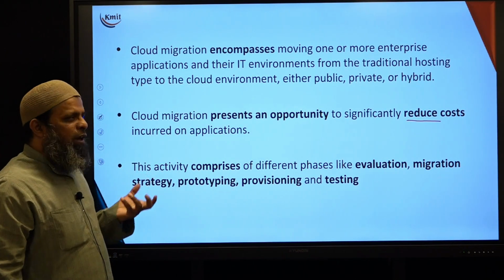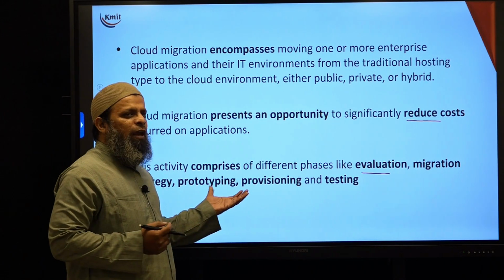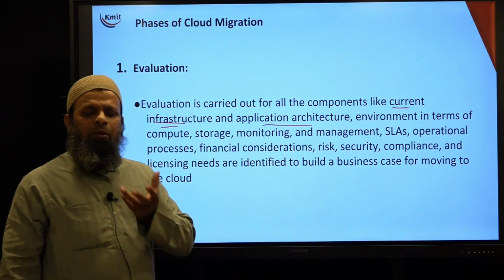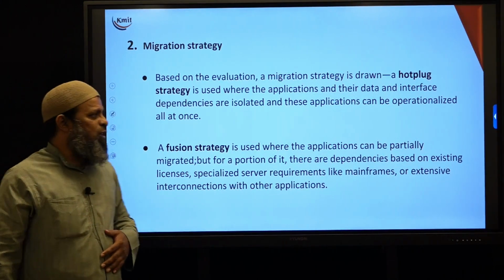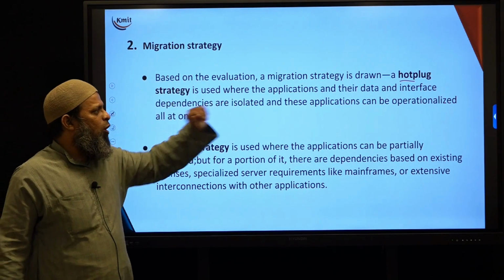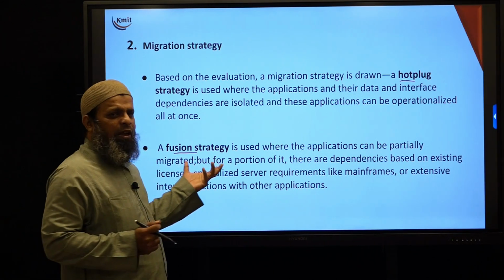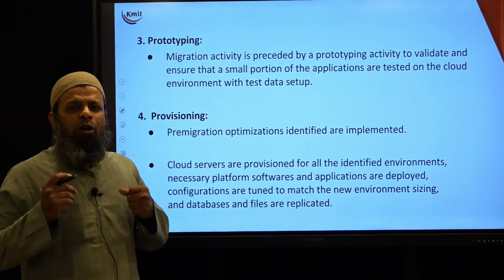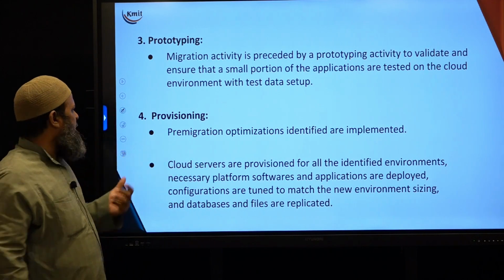UNIT - 3_MIGRATION OF APPLICATIONS TO CLOUD & PHASES